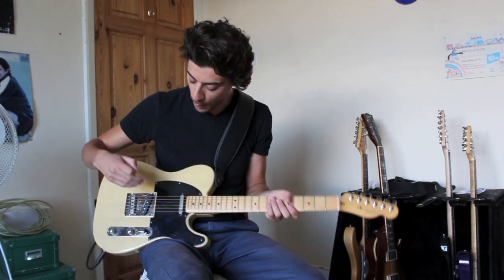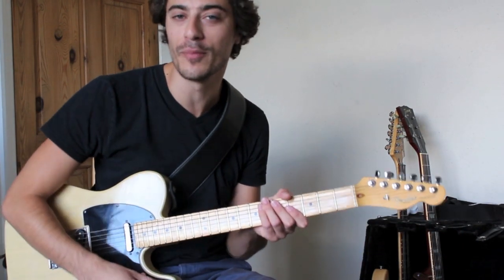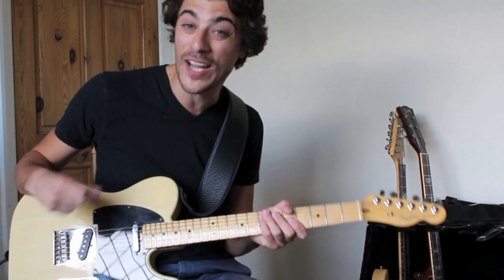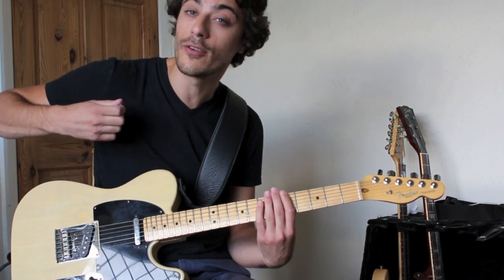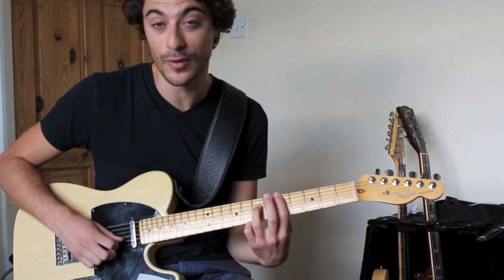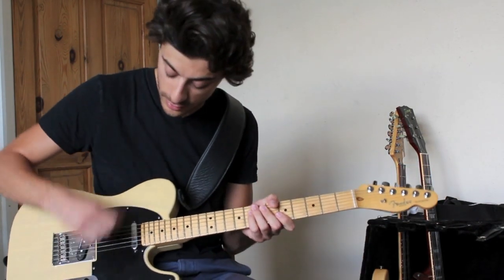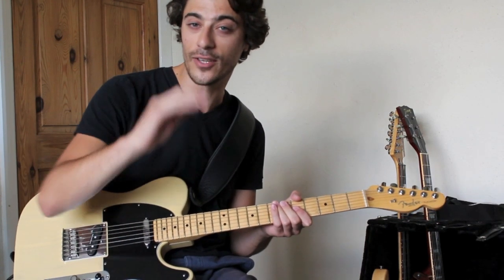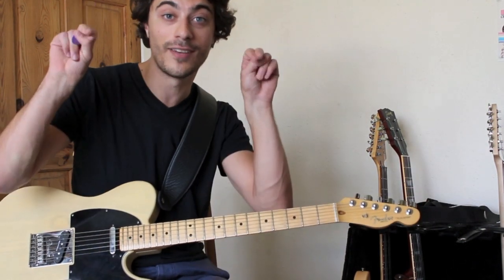Guitar Lesson: Think Like A Drummer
Here's a lesson with a twist... Think like a drummer! mute out those unwanted strings and get that bluesy funky rock sound happening.